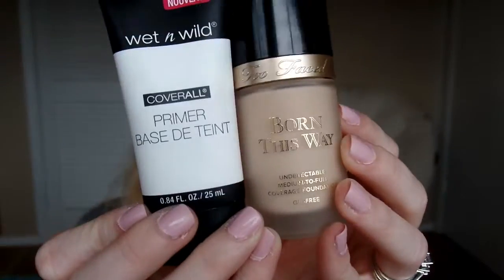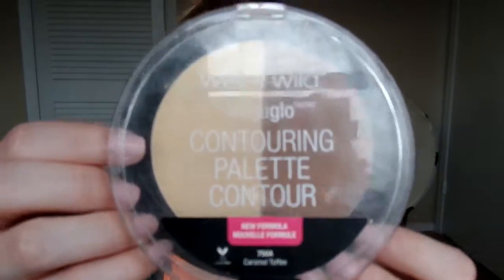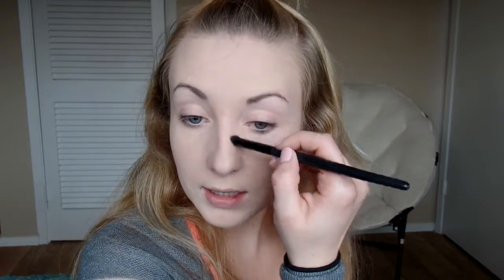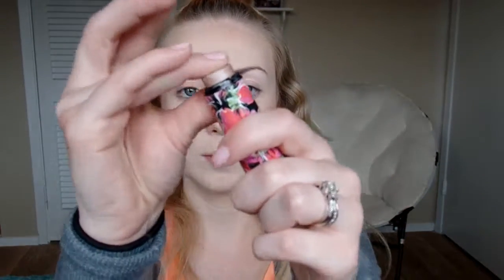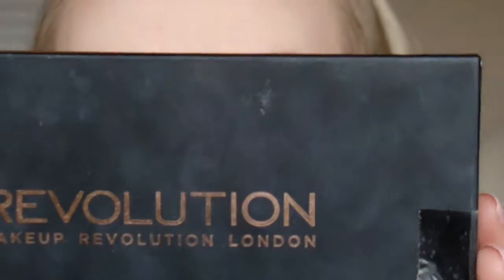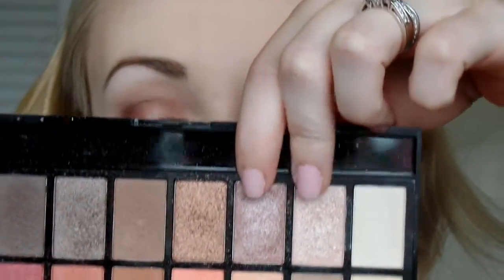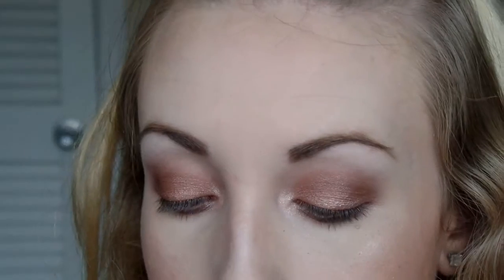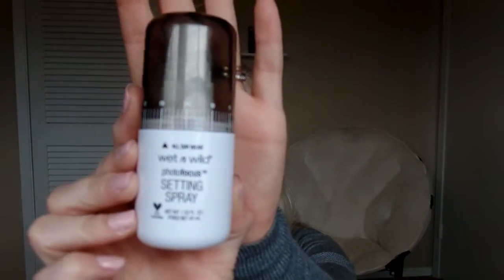GRWM | 100% Cruelty Free Products!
The majority of these cruelty free makeup products are found at the drug store, with a couple high end products mixed in! This cruelty free GRWM was super fun to film and so easy anyone can do it! I hope you enjoy my 100% cruelty free GRWM!

Products Used:
-Wet n Wild Coverall Primer
-Too Faced Born This Way Foundation in Snow
-Catrice liquid Camouflage Concealer in Porcelain
-Wet n Wild Megaglo Contouring Palette in Caramel Toffee
-NYX HD Studio Translucent Finishing Powder
-Ulta Contouring Kit (warmth bronzer)
-Physicians Formula Butter Bronzer in light bronzer
-Lorac Baked Matte Satin Blush in Velvet Rope
-Wet n Wild Megaglo Multi-stick in Marigold Round
-Milani Stay Put Brow Color in Natural Taupe
-Essence Make Me Brow in Blondy Brow
-Elta Color Coat Cream Eyeshadow in Rose Gold
-Makeup Revolution New-trals vs Neutrals Professional Eyeshadow Pallete (Neutral, Custom, Style, Partial)
-Physicians Formula Eye Booster 2-in-1 Lash Boosting Eyeliner+Serum in ultra black
-Kiss lashes in Shy
-Wet n Wild On Edge Longwearing Eye Pencil in You're the Yin
-Rimmel London Super Curler 24 hr mascara in Extreme Black
-Essence Lipliner in Red Blush
-Milani Amore Matte Lip Cream in 10 Adorable
-Wet n Wild Photo Foucs Setting Spray